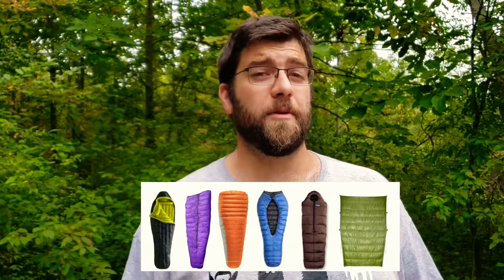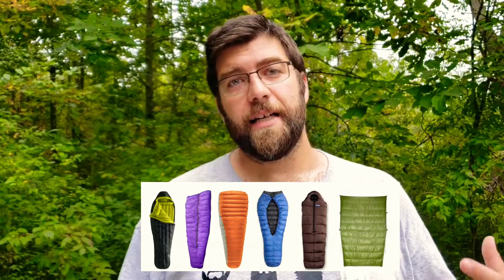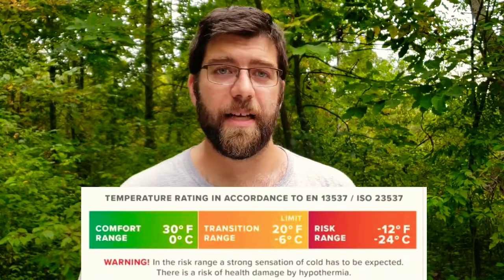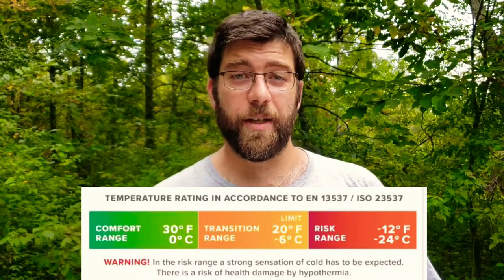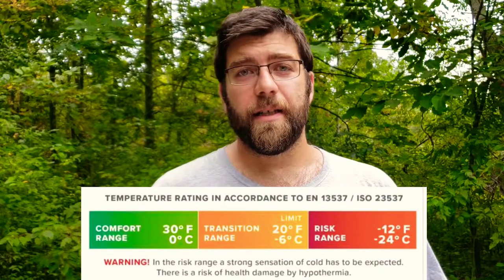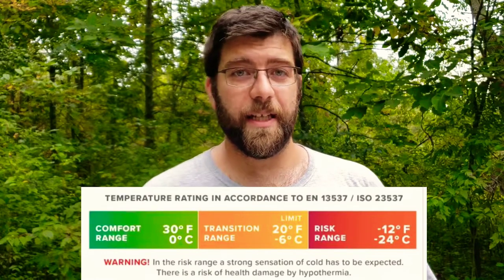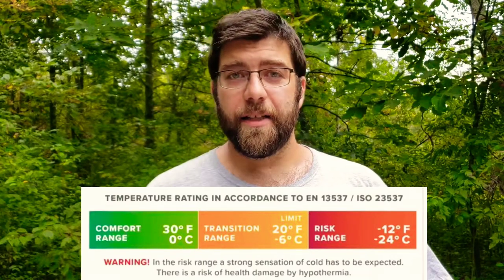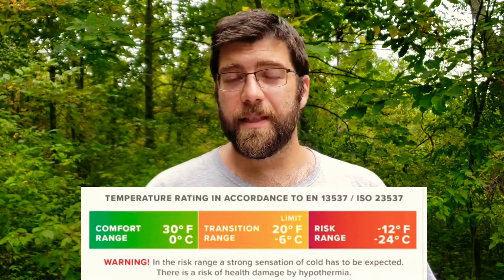3 Season Sleep System Clothing and Footwear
Simple no nonsense look at what you need to know when it comes to choosing clothing footwear and a sleep system for 3 season backpacking.  Learn about sleeping bags, quilts, insulation options, shapes, sizes, and sleep pads.